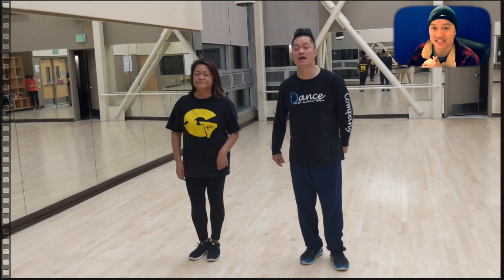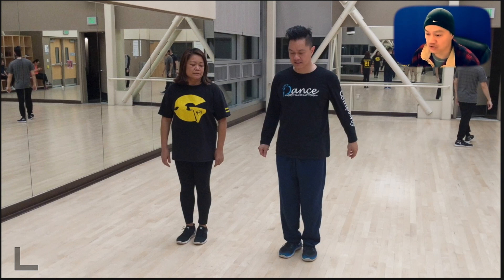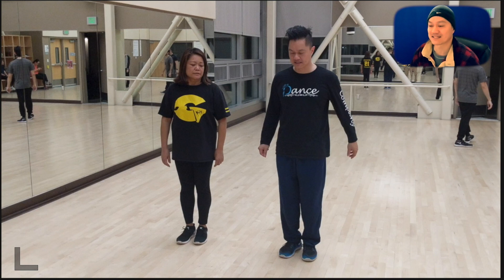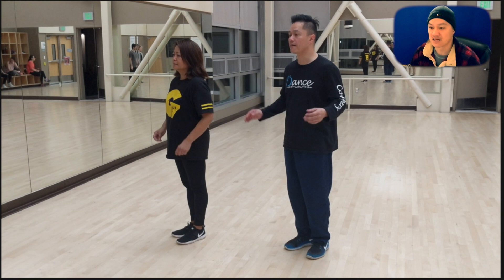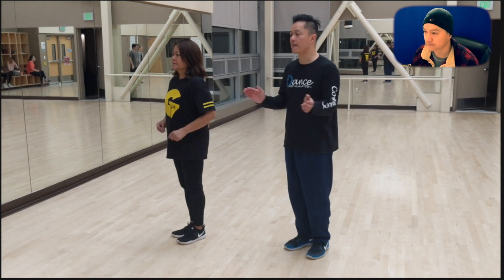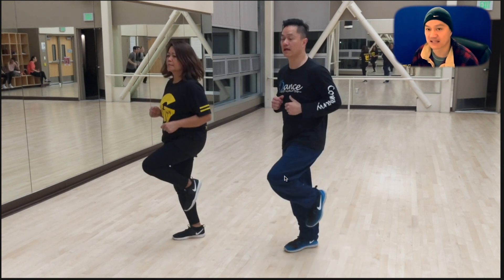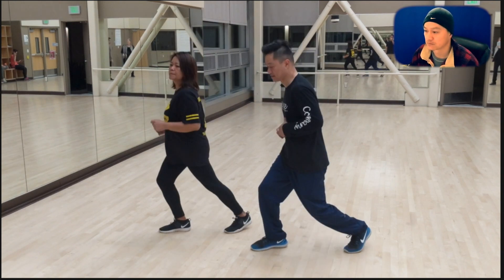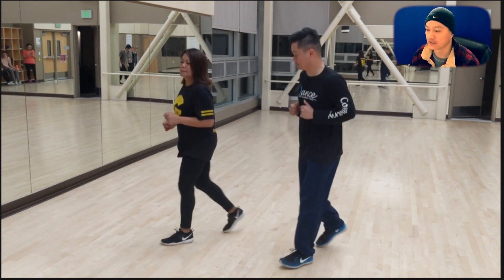Hip Hop Dance Tutorial (Shuffle aka Running Man) - Step by Step Instructions with Margarita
Hip-hop dance tutorial - step by step instructions with Margarita.

This video teaches beginners or students with very little dance experience how to dance. Ceech breaks down step by step instructions on how to do the following choreography.

In this class, we learn how to do the Running Man aka Shuffle or Melbourne Shuffle.

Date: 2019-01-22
Location: Mission College, Santa Clara, CA.

Student: Margarita
Instructor: Ceech Hsu

We demonstrated 4 - 8 counts with 4 running man / shuffle variations. First 8 count, it is the standard single single doubble.
 Second 8 count, we jump side to side on top of the standard.
 Third 8 count, we add the heel pivots.  Fourth 8 count, we added the side travel with heel-toe twist.